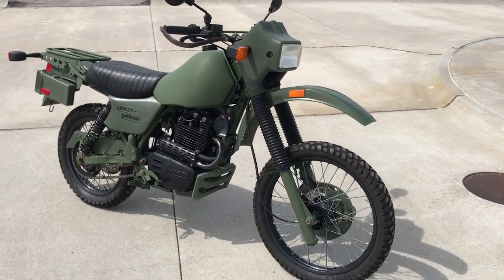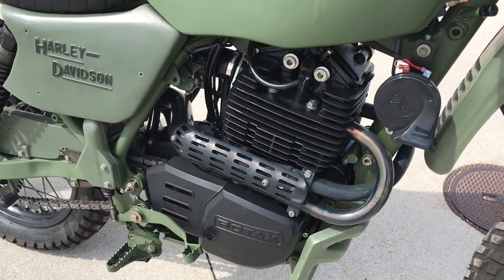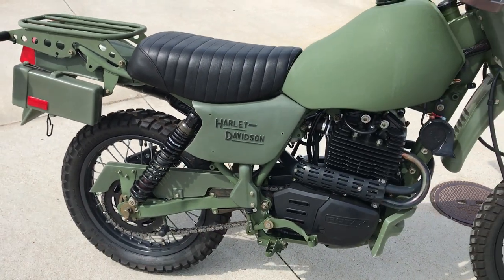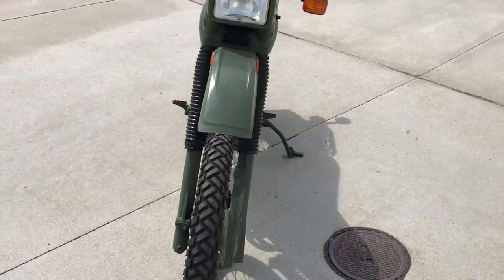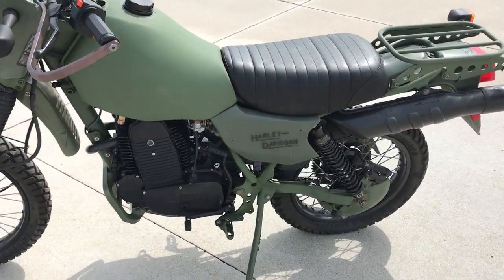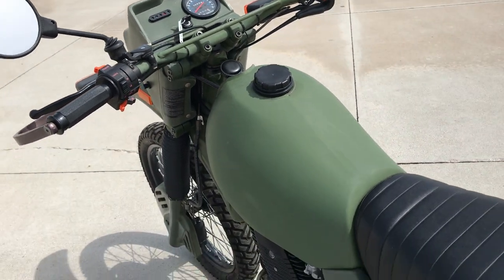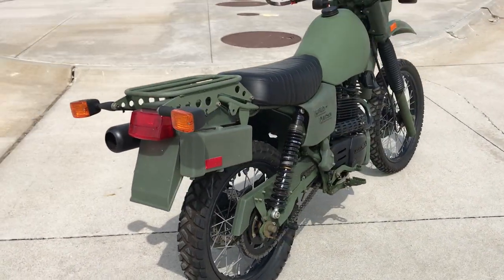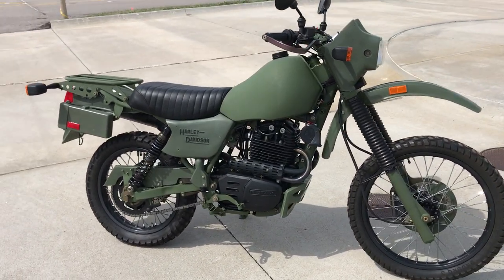1999 Harley Davidson MT500 Military Edition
This bike is available for purchase June 9, 2018 at the Dave Fischer Collection Auction with Bator International.

The history of these models is very sketchy and prone to misinformation, but here is about everything I know, or think I know, about these extremely rare, tough and fascinating motorcycles:
During Desert Storm, the Harley-Davidson Motor Company was asked by the US Army to bid on a military motorcycle that could operate in desert terrain, withstand high ambient temperatures, severe neglect and abuse at the hands of the US Army, carry a certain load and according to some rumors, even be able to be pitched out of a hovering helicopter at an altitude of 50 feet or so and be mounted and ridden away.
By the time H-D came up with this Rotax-powered bulldog of a motorcycle, the war was pretty much done, and the bike never went into full production, although some were sold to the British and Canadian Armies, who did deploy them in the field for a limited time.

Around 500 were produced, making them one of the lowest-production Harley-Davidsons ever built. Harley-Davidson offered them directly to their dealer network for purchase, and I acquired this one through that channel.

It is stock original with only a few miles on it. It is fun to ride and bullet-proof.

For more information on this auction go to see a catalog of the entire collection.